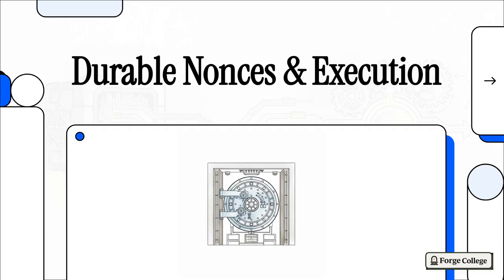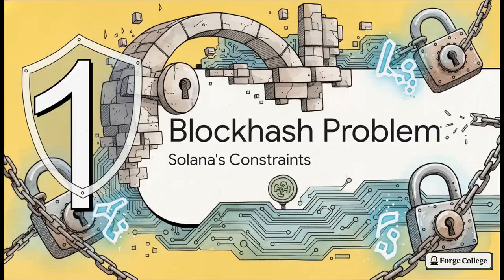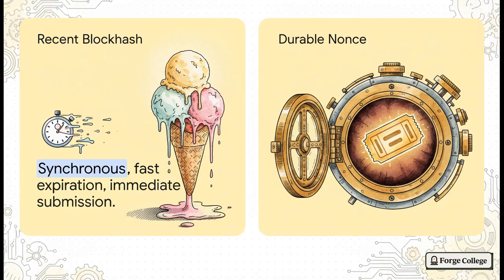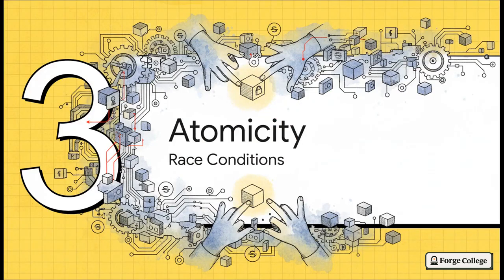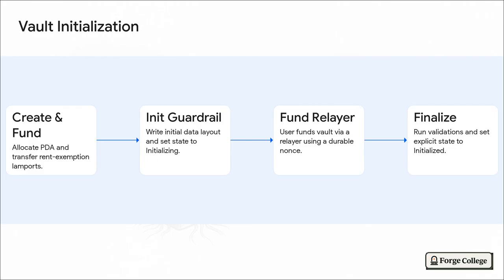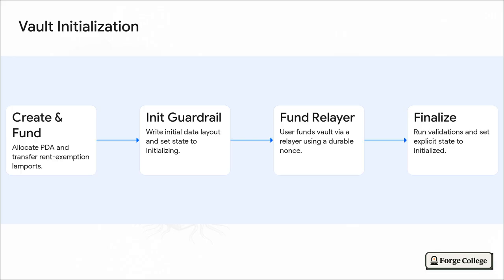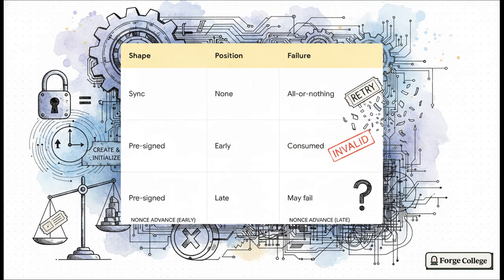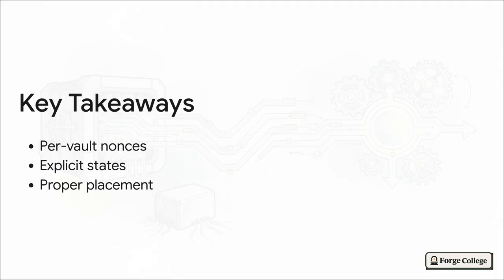Durable Nonces: Execution Patterns and Vault Implications — Forge College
Why does Solana's durable nonce change how you design transactions, manage signers, and guarantee safety for tokenized vaults? Understanding durable nonces is critical when you need deferred submission, complex signer flows, or stronger atomicity assumptions.

In this lesson we unpack the mechanics of durable nonces and compare them with the recent-blockhash model so you can choose the right transaction shape for vault-like contracts. You will learn how nonce accounts and nonce authorities work, how signing time can be separated from submission time, and why that matters for deferred or multi-step flows. We cover signer ordering and instruction sequencing effects on persistent accounts and PDAs, common failure modes and rollback assumptions, and practical patterns for safe initialization and funding of tokenized vaults (including ERC-4626-style workflows). By the end you can map an execution workflow that uses a durable nonce and reason about tradeoffs in storage, rent-exemption, and atomicity.

Intermediate Solana builders who already know account allocation, rent-exemption, and Program Derived Addresses, and who want to design robust vaults or account-abstraction patterns that survive deferred submission and partial failures.

- Durable nonce mechanics and nonce account lifecycle
- Comparison: durable nonce vs recent blockhash transaction models
- Signer ordering, instruction sequencing, and execution outcomes
- Safe initialization and failure-mode patterns for vaults and PDAs
- Mapping an initialize-and-fund workflow with durable nonces
- Design tradeoffs for persistent storage and atomicity guarantees